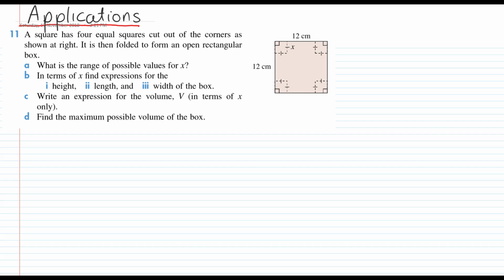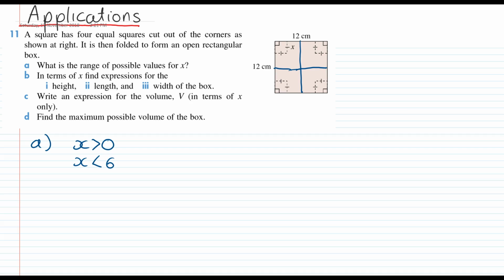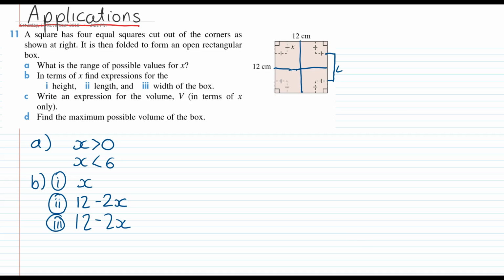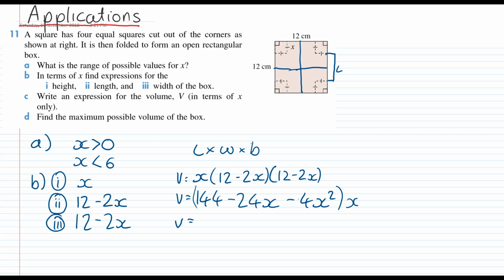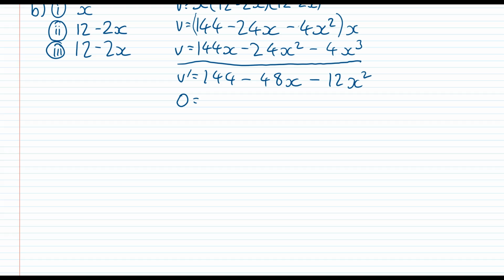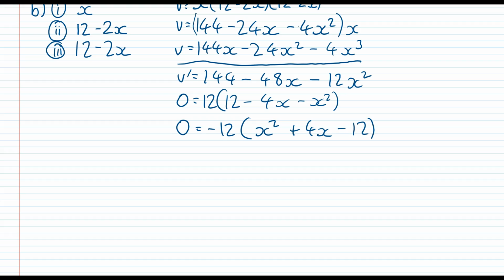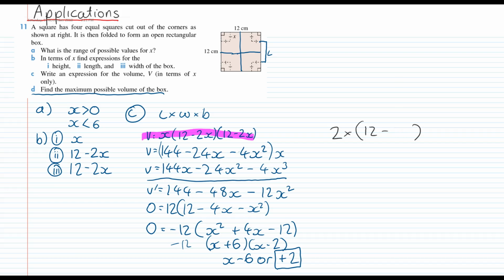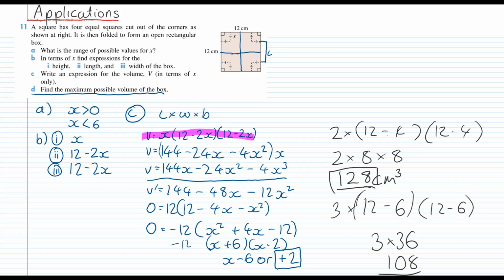Applications of Cal